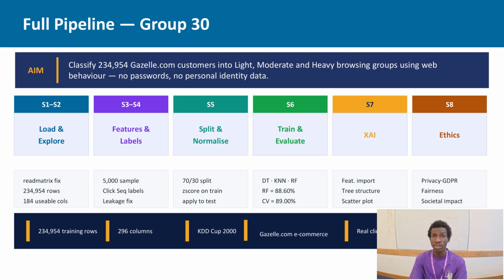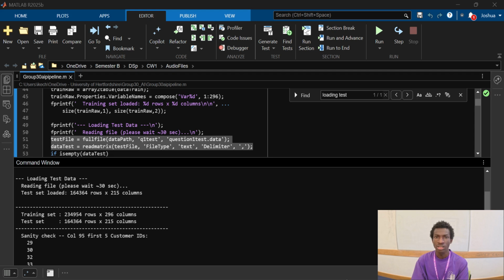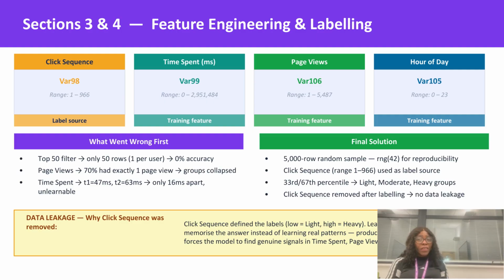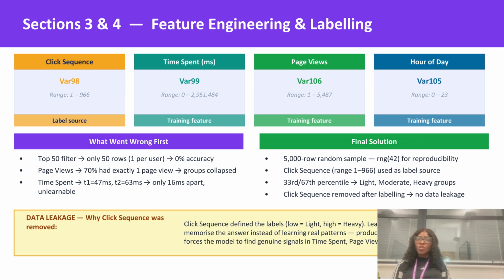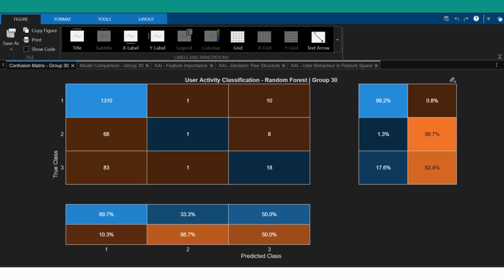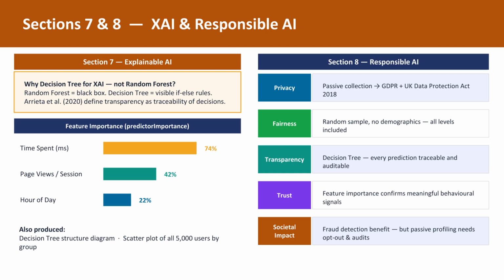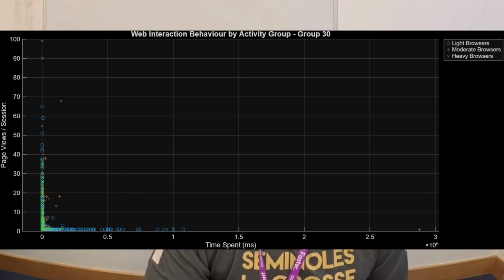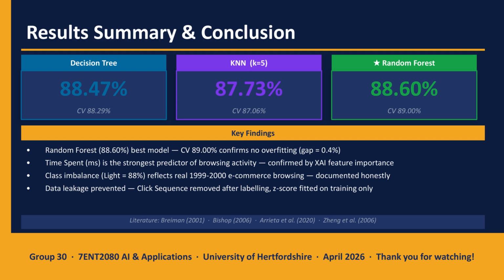User Identification Using Web Interaction Behaviour Group 30 7ENT2080 University of Hertfordshire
Group 30 — Friday Lab
Module: 7ENT2080 Artificial Intelligence and Applications
University of Hertfordshire | Academic Year 2025/26

Project Title: User Identification Using Web Interaction Behaviour
Dataset: KDD Cup 2000 — Gazelle.com Clickstream Data

Group Members:
- Joshua Ikechukwu Adiele (SRN: 24142345) — Group Leader — Sections 1 & 2
- Joy Nneka Ayidu (SRN: 24150330) — Sections 3 & 4
- Sohaib Arshad (SRN: 24151296) — Sections 5 & 6
- Zay Yar Aung (SRN: 25064188) — Sections 7 & 8

Video Contents:
Introduction & Project Overview (Joshua)
Data Loading & Exploration — Sections 1 & 2 (Joshua)
Feature Engineering & Labelling — Sections 3 & 4 (Joy)
Model Training & Evaluation — Sections 5 & 6 (Sohaib)
XAI & Responsible AI — Sections 7 & 8 (Zay Yar)
Results Summary & Conclusion (Joshua)

AI Pipeline Summary:
- Dataset: KDD Cup 2000 Gazelle.com clickstream — 234,954 training rows
- Features: Time Spent (ms), Page Views, Click Sequence, Hour of Day
- Models: Decision Tree (88.47%), KNN (87.73%), Random Forest (88.60%)
- Best Model: Random Forest — CV 89.00% confirms no overfitting
- XAI: Feature importance confirms Time Spent as the strongest predictor
- Responsible AI: Privacy (GDPR), Fairness, Transparency, Trust, Societal Impact
All analysis and interpretation is the group's own work.